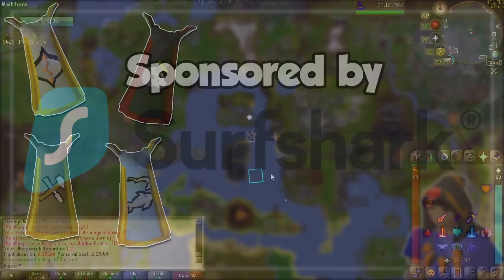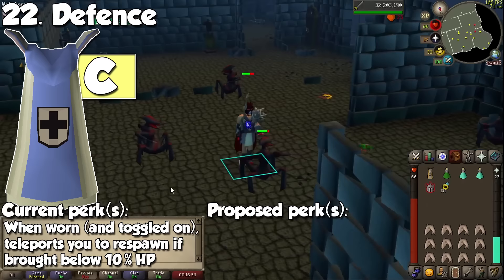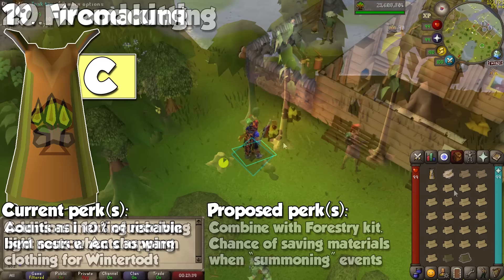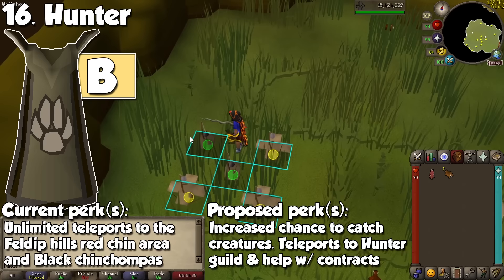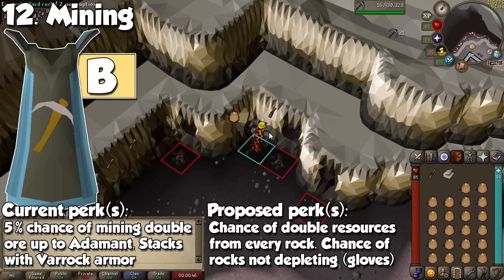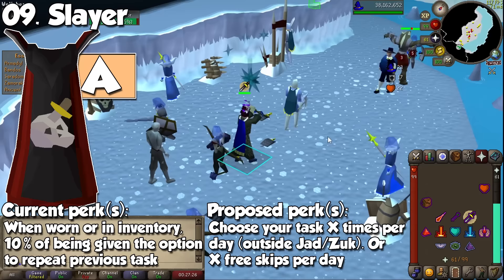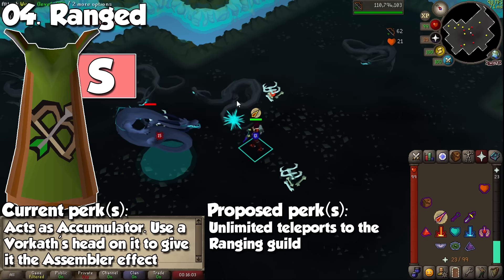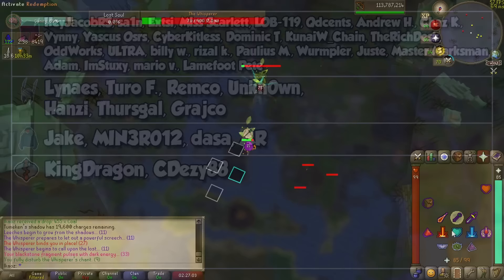OSRS Skillcapes You MUST Have - Cape Tier List & Buffs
We all have a favorite skillcape in OSRS, but are their effects rewarding enough? Today we rank skillcapes and suggest buffs to each one!

00:00 - Intro
01:03 - Rules
01:55 - Useless Capes
07:40 - Niche Capes
12:59 - Useful Capes
17:38 - Must-Have Capes
20:21 - Sponsors & Outro